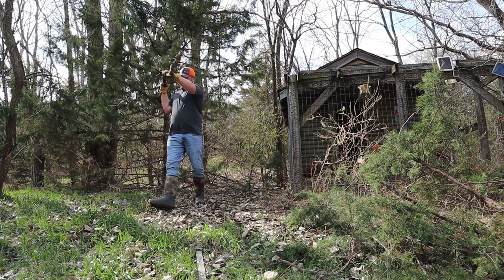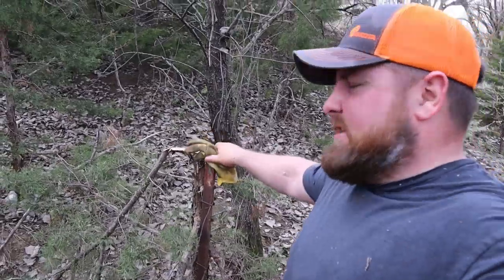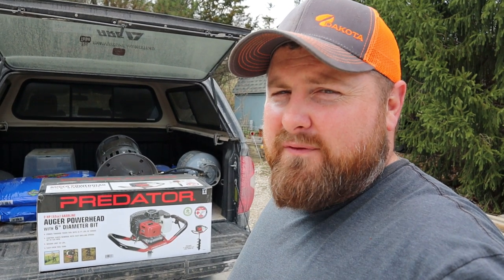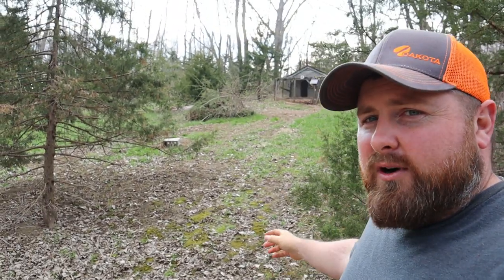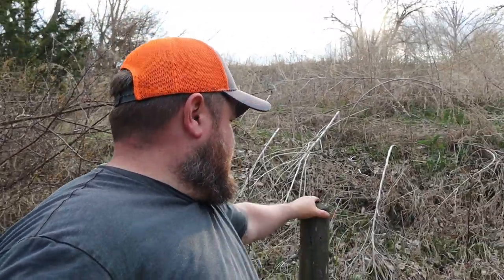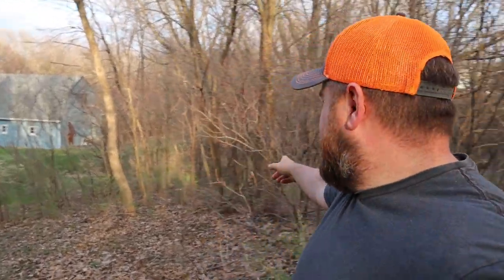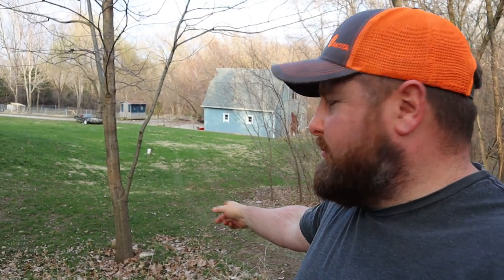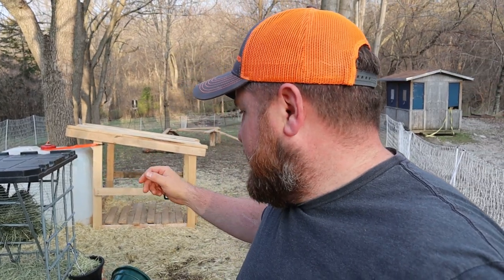Goat Sanctuary Pt.1 / This New Tool Changes Everything !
We need to move fast and stay on schedule as I only have a short amount of time to complete this project. Fences are going up and that means brush needs cleared.  But what I bought is going to move things along quick !